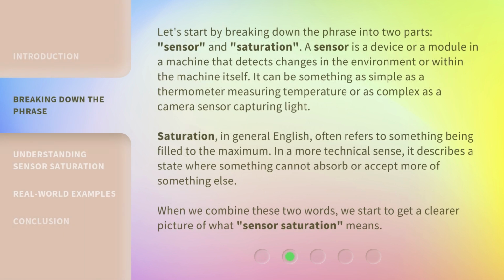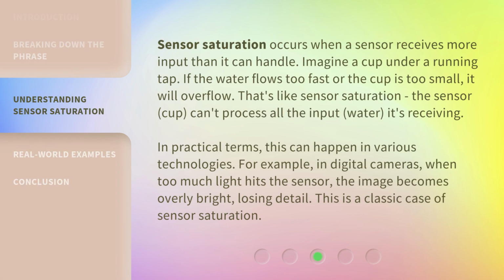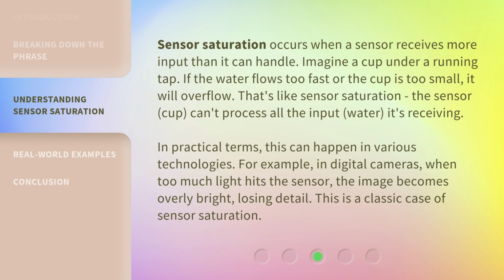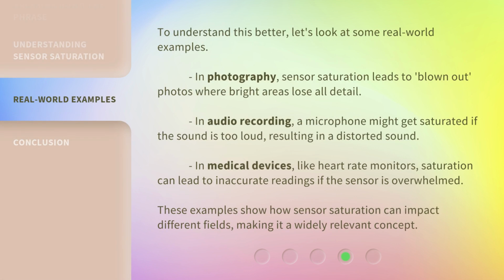Understanding "Sensor Saturation" in Simple Terms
Demystifying Sensor Saturation: A Simple Explanation • Discover the secrets behind sensor saturation as we break it down in simple terms. Learn how sensors can reach their limits and what it means for your photography or scientific experiments. Don't let sensor saturation hold you back, understand it today!

00:00 • Introduction - Understanding "Sensor Saturation" in Simple Terms
00:32 • Breaking Down the Phrase
01:18 • Understanding Sensor Saturation
01:59 • Real-World Examples